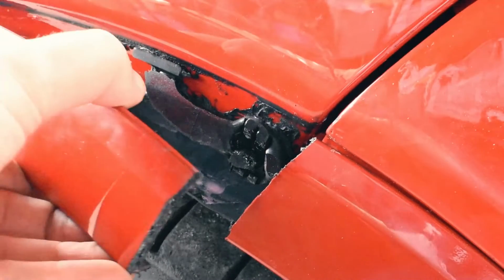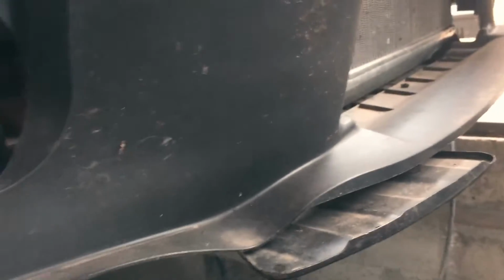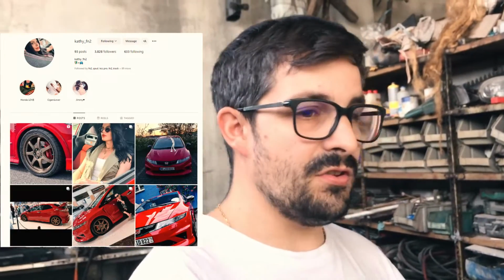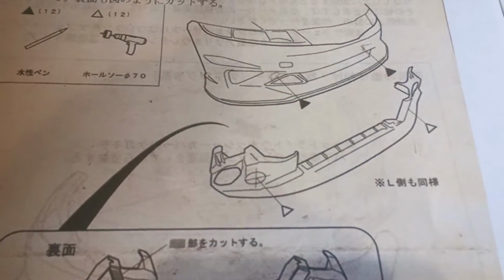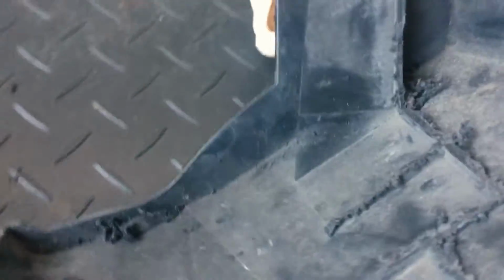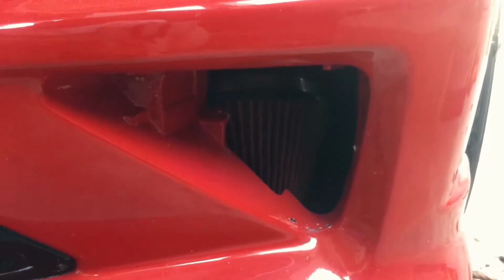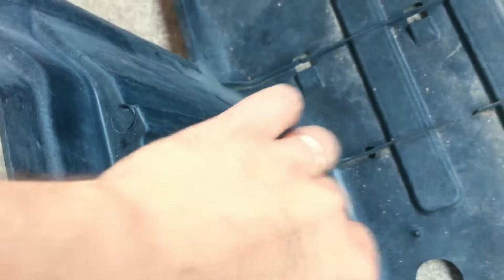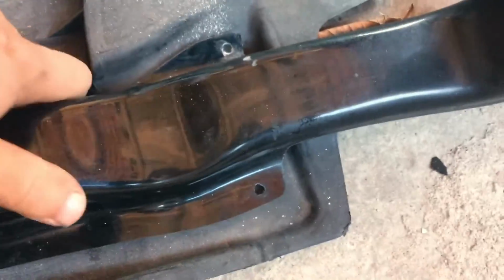MUGEN BRAKE DUCT UPDATE- Part 2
On this video I am keeping attempting to install the Mugen replica Brake Aird Ducts.

Found some issues with it.
00:00 - Previously
00:20 - Intro
00:43 - Quick update with some ducks
02:19 - Arch trim massacre
04:27 - FN2OPS bump(er) off
06:34 - I love the FN2 community
10:50 - Dremmel it away
14:40 - Making more holes
19:15 - 20 mins vid??  I need to stop here as  I have no clue what to do
19:52 - Outro